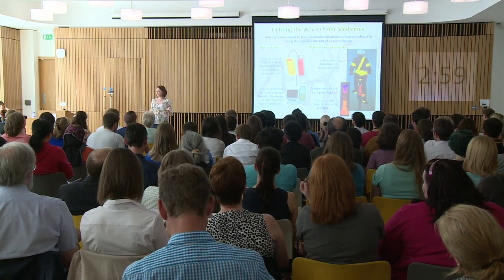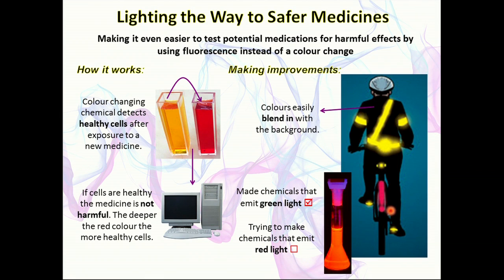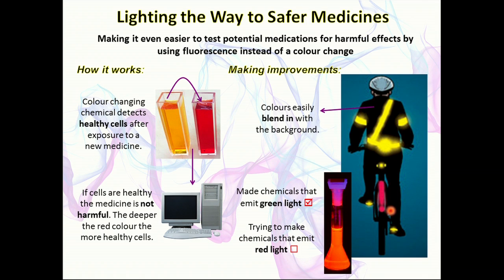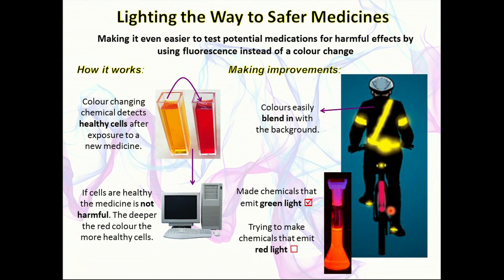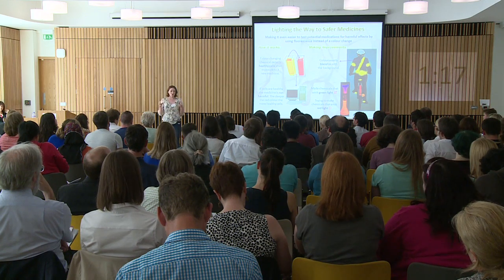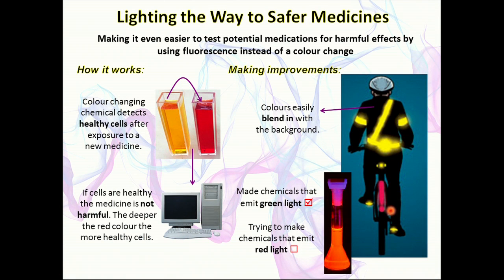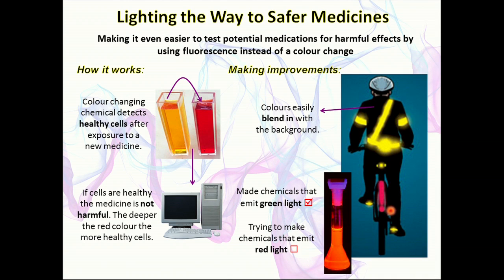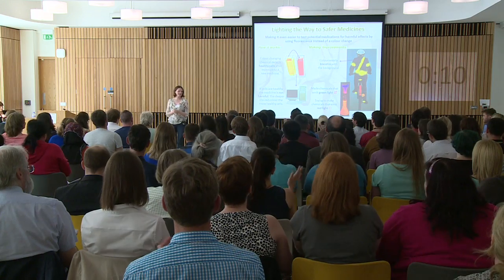Melissa Ladyman's Three Minute Thesis - Lighting the Way to Safe Medicines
Melissa Ladyman from the School of Chemistry presents her Three Minute Thesis entitled "Lighting the Way to Safe Medicines".

Nine finalists from across our three Colleges took part in the University of Edinburgh Final 2013.

The presentations were recorded on Wednesday 24 July 2013 at the University of Edinburgh's Informatics Forum.